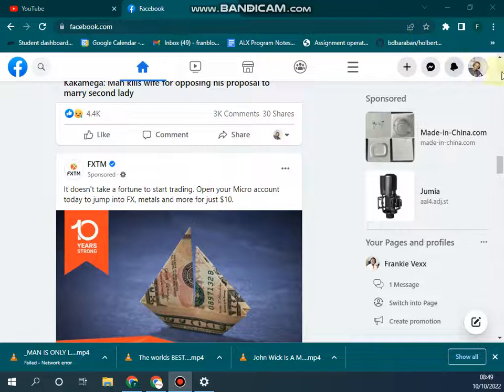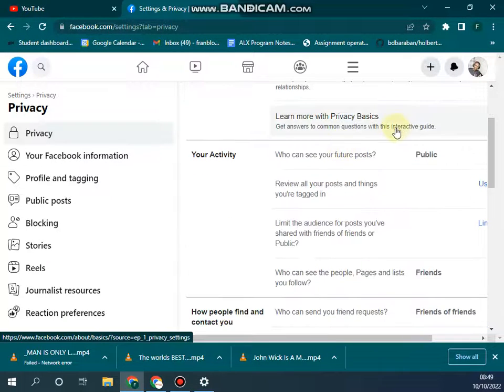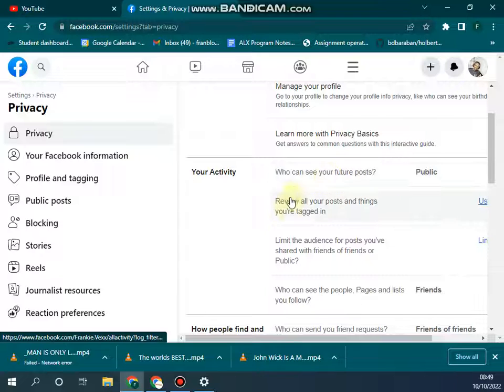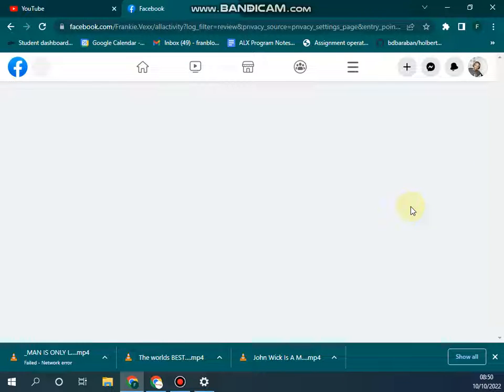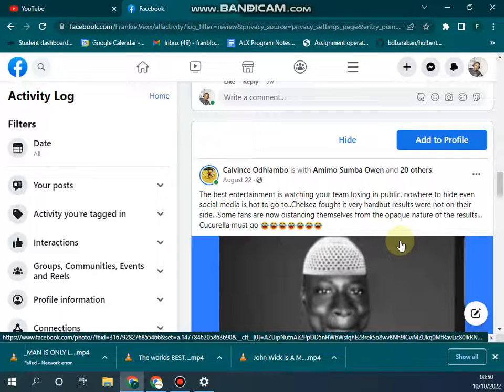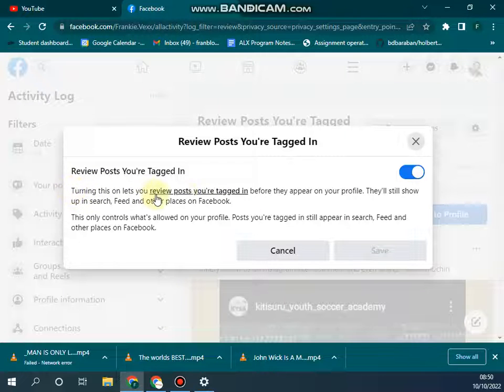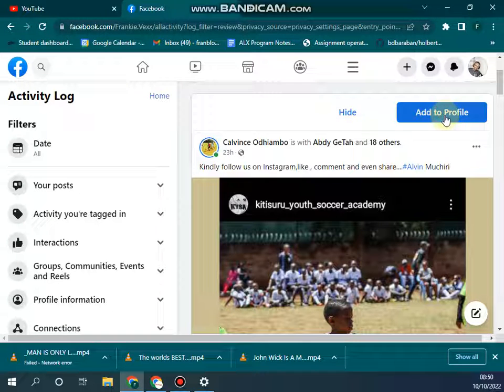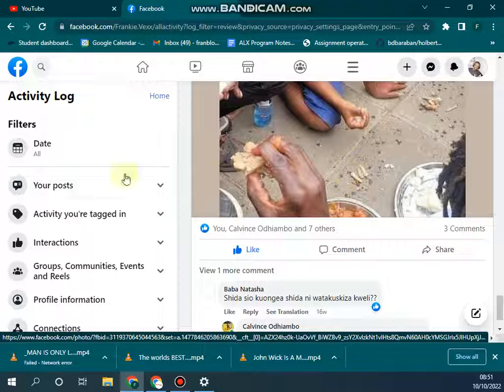How to remove tagging On Facebook | Quick setup guide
In this video, we look at how to remove tagging on Facebook and hide tags from your timeline.
This is an important security feature for your Facebook  page or profile if you prefer not to be tagged in certain types of posts.
Facebook tagging can be annoying if you get tagged on posts you don't like.
This guide shows you how to access the setting and have some privacy.

If you have any questions, share them in the comment section below.